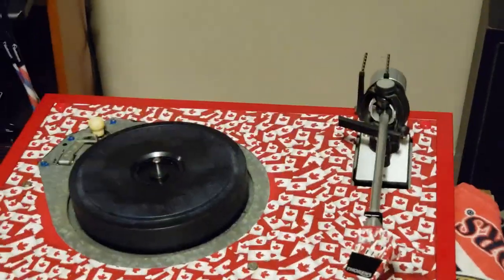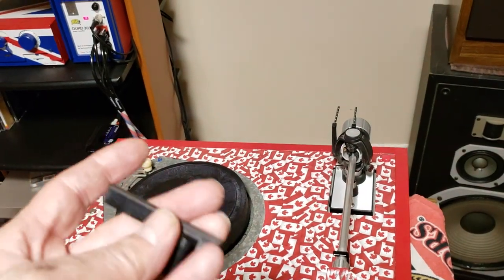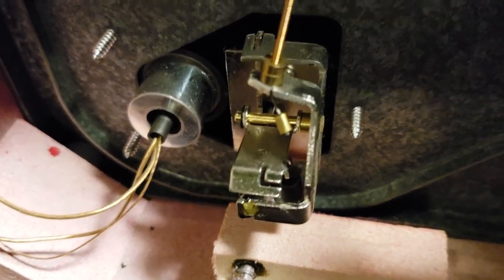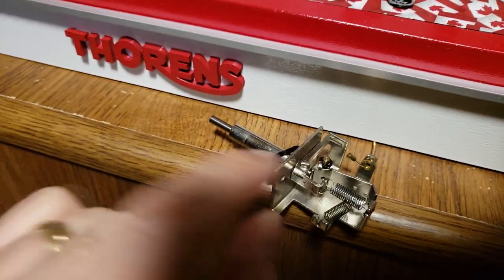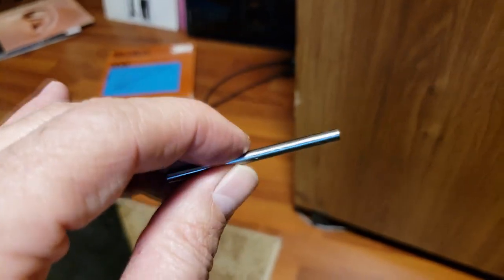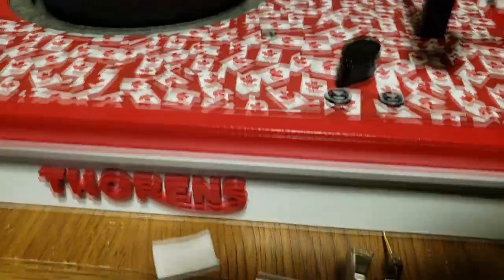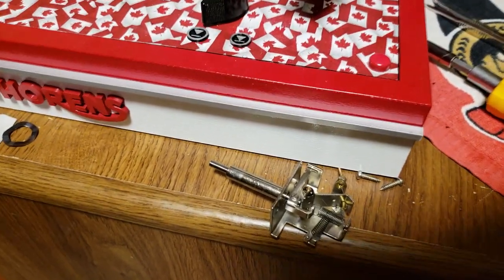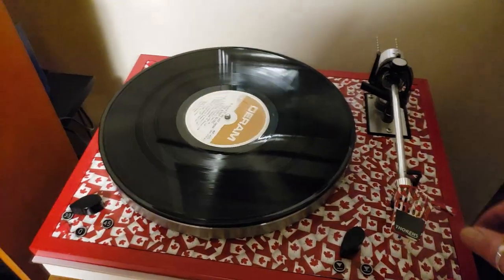Thorens TD165 Cue Lever Fix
Oil shown in this video is not recommended.